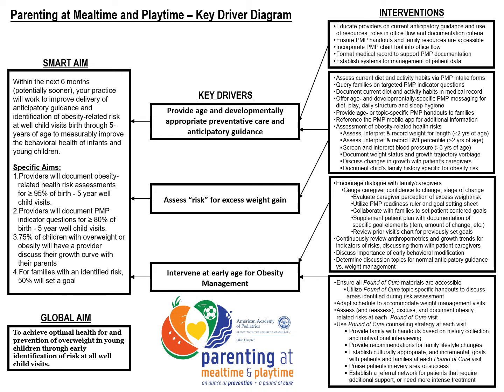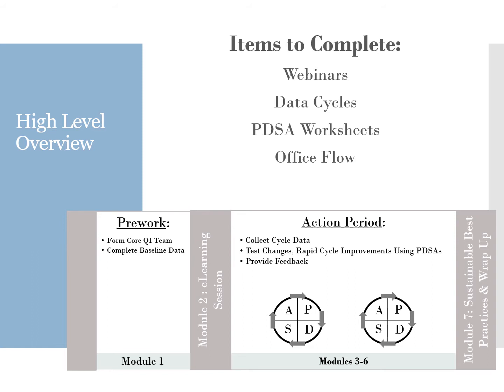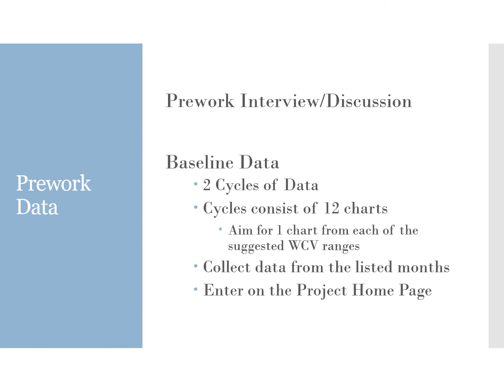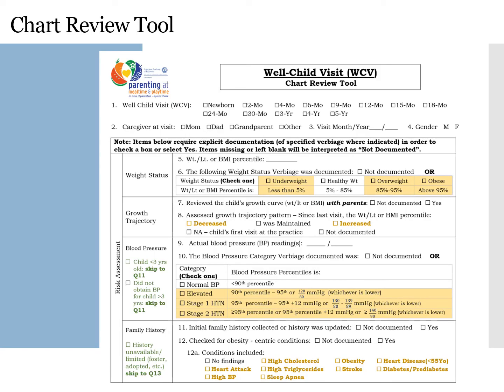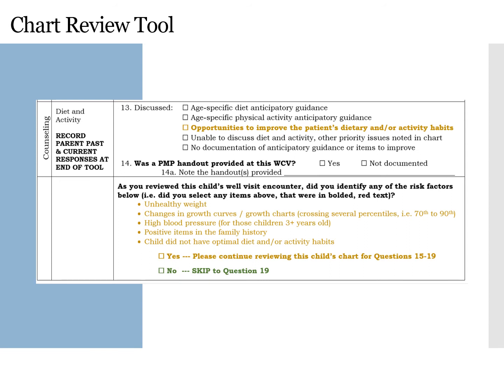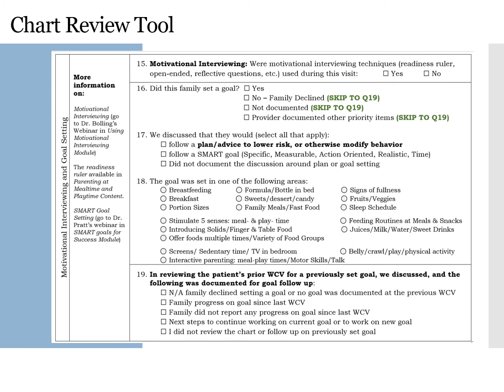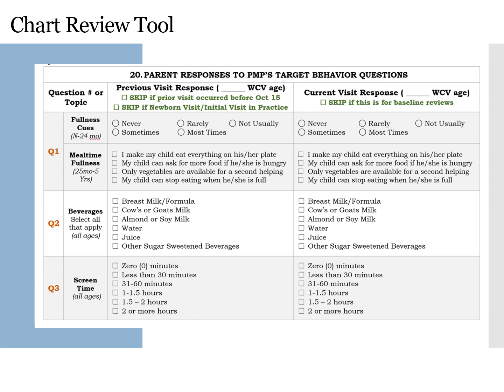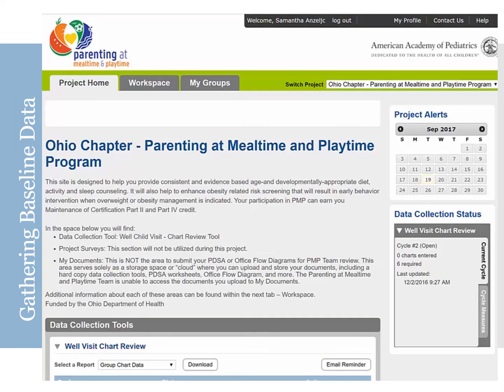Laying Foundation Webinar